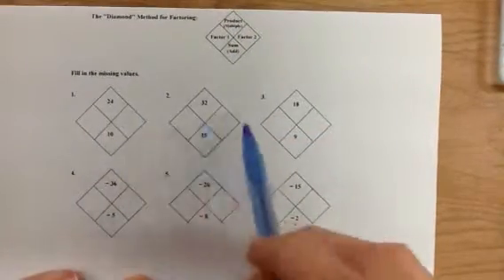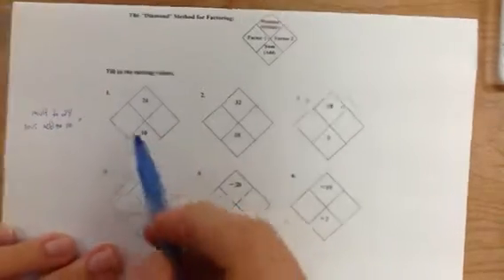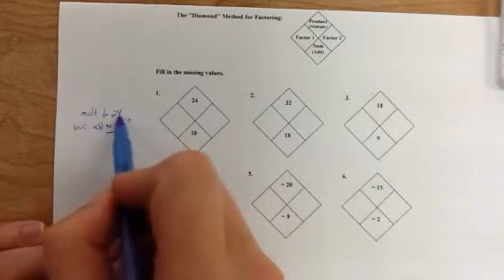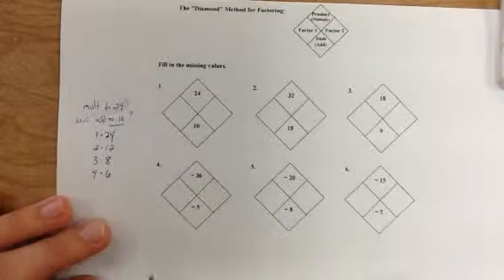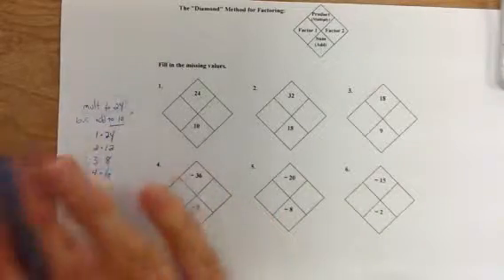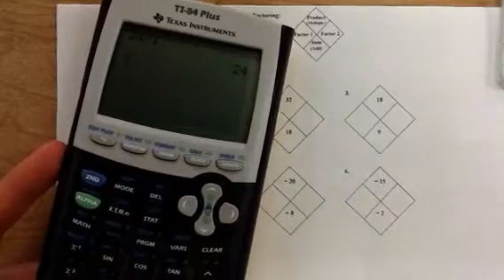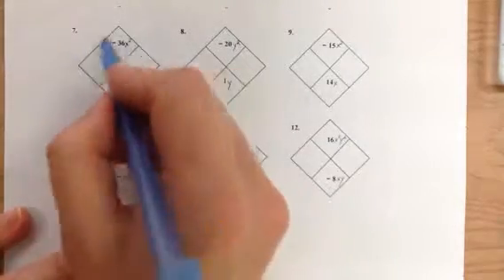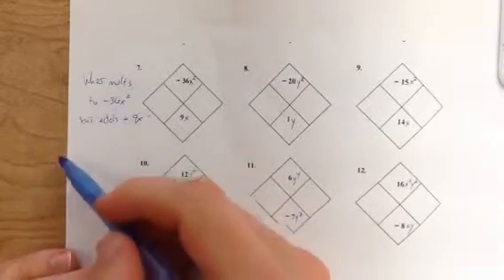math III factoring diamonds